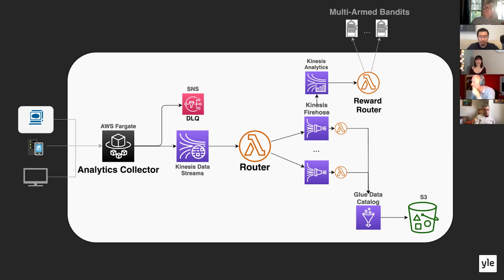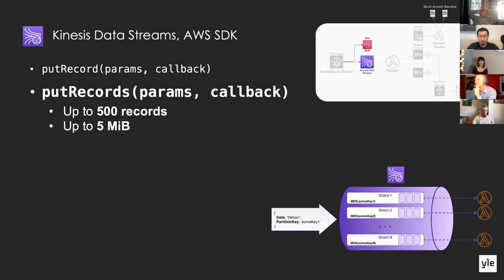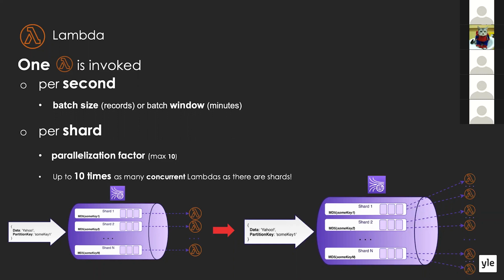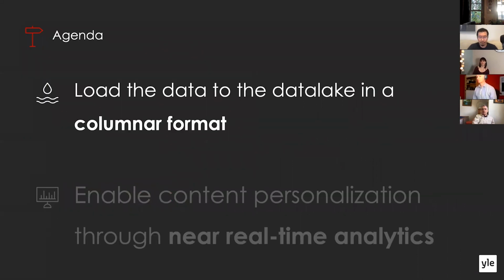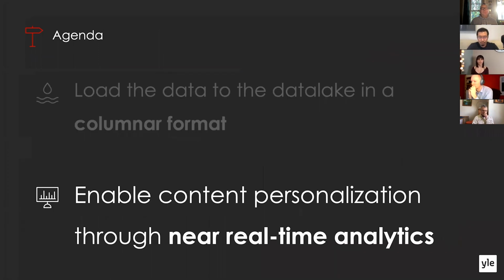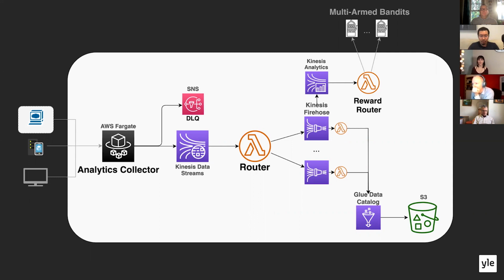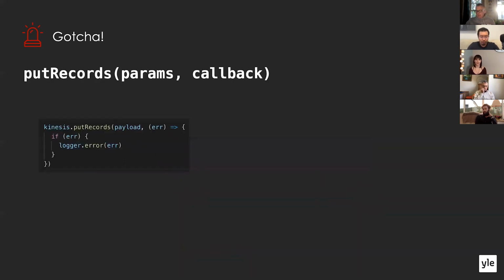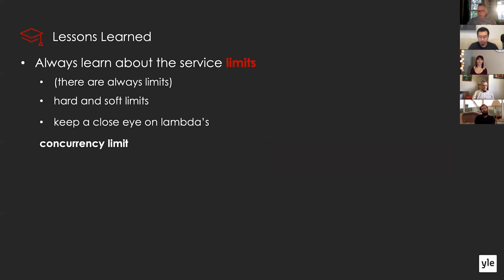Serverless Data Streaming on AWS | Anahit Pogosova | Code Mesh V 20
Serverless Data Streaming on AWS | Anahit Pogosova

ABSTRACT
In this talk, I will be using a real-life example of Finland’s national public broadcasting company, Yle, to talk about AWS Kinesis Data Streams, Kinesis Data Firehose, Kinesis Analytics and how they integrate with AWS Lambda. I will be talking about some of the “gotchas” that came along the way and lessons we learned while implementing a fully managed serverless architecture streaming over 0.5 TB of user interaction data per day and enabling diverse, near real-time content personalization.